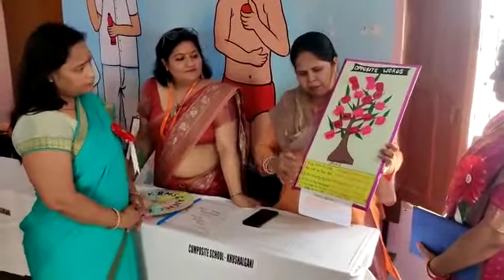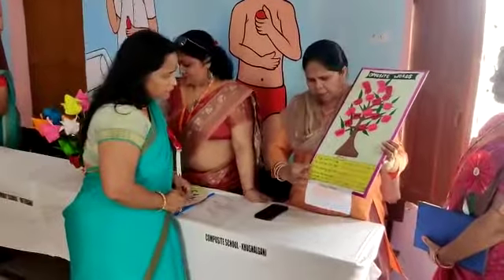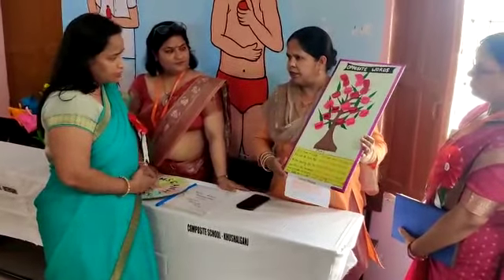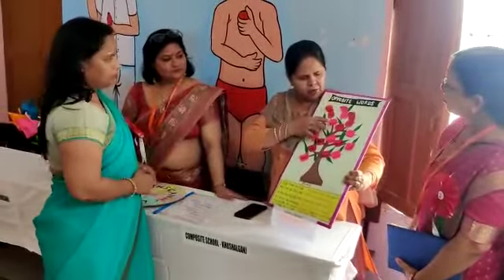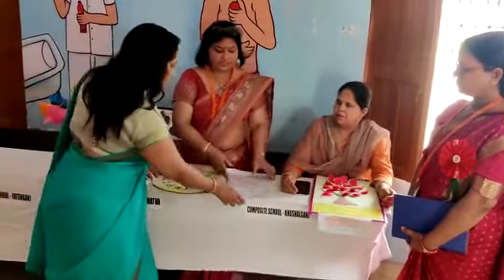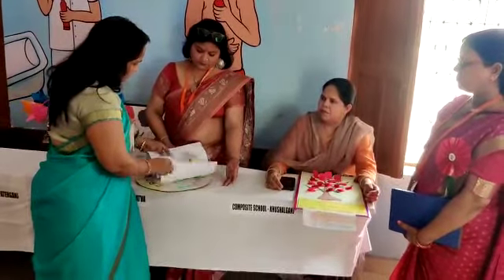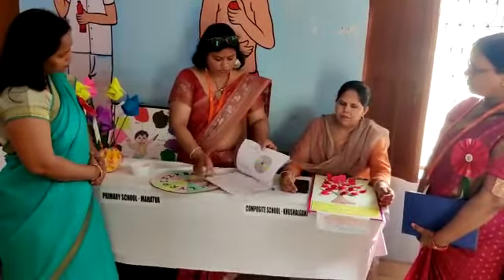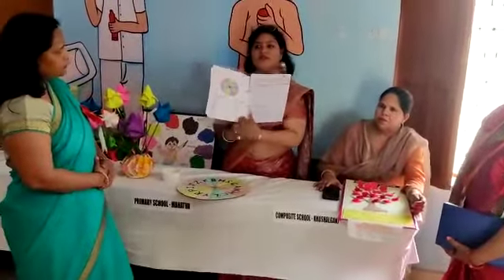English workshop NPRC Khushhalganj(5)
PS Fatehganj